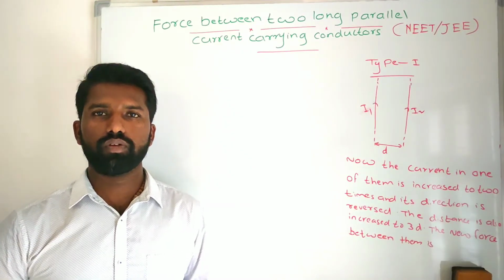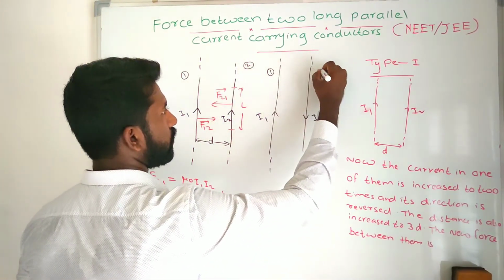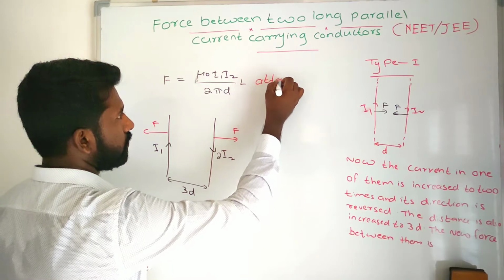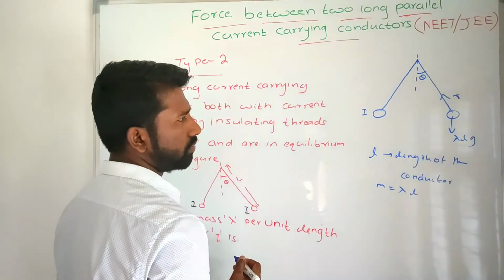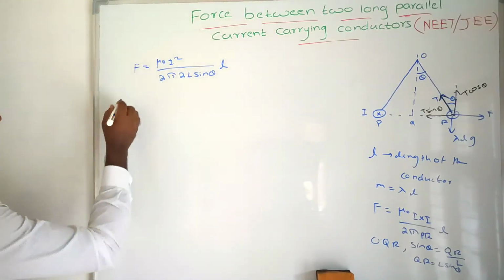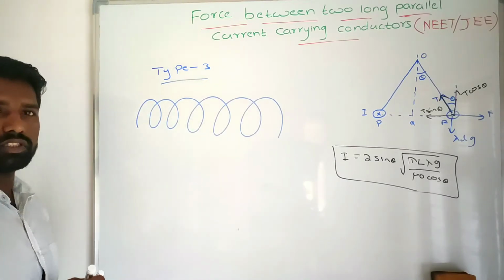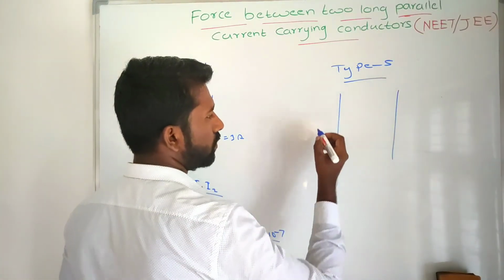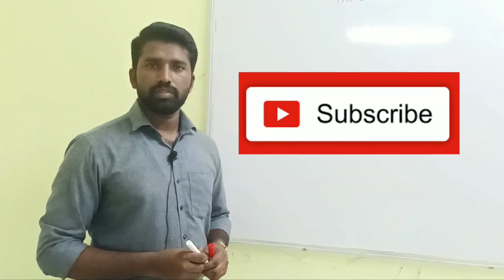Class 12 NEET/JEE||force between two parallel current carrying conductors for NEET/JEE||physics NEET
Topic: force between two parallel current carrying conductor: class 12 physics chapter-4 moving charges and magnetism for NEET and JEE.
NEET and JEE important problems are discussed with detailed explanation.